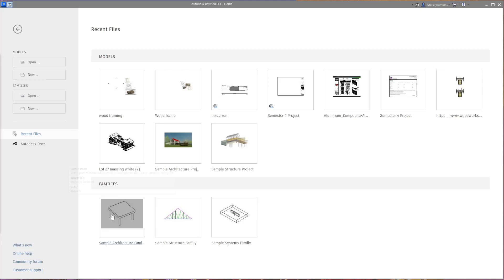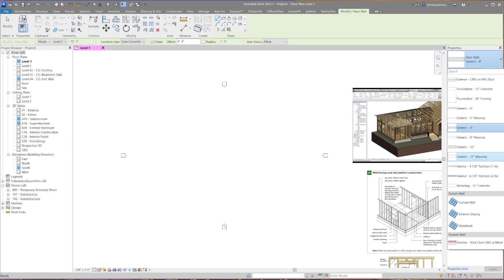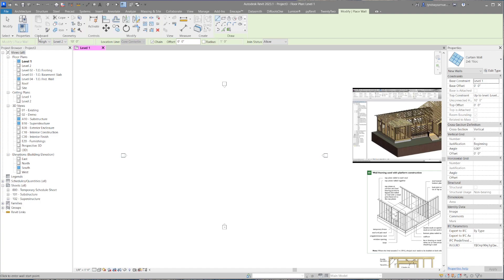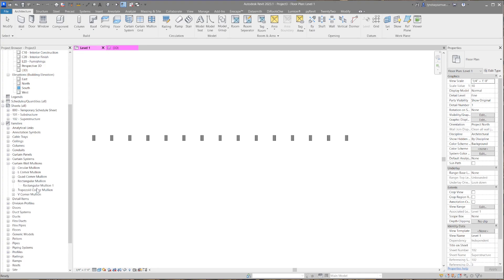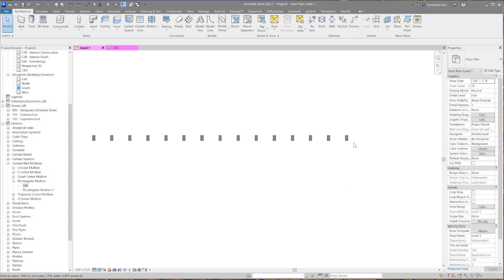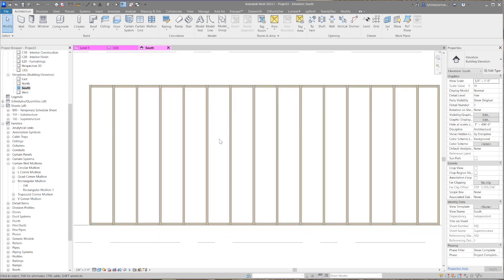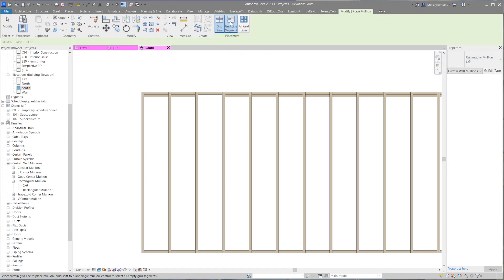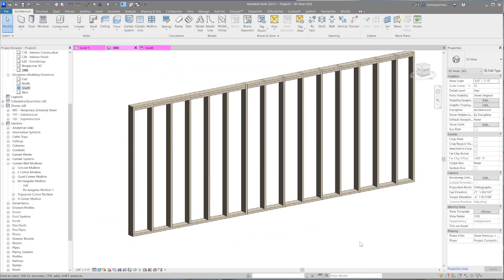2x6 stud wall 16oc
Model a 2x6 wood stud wall in Revit